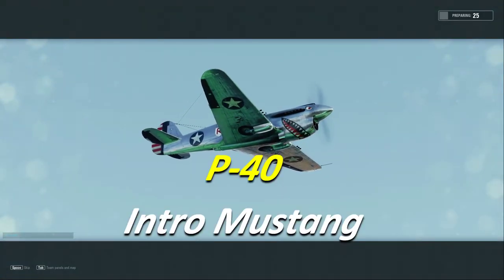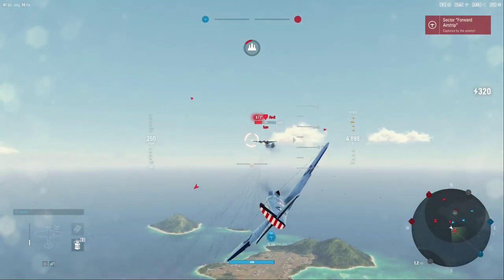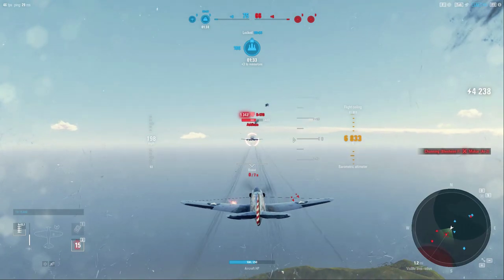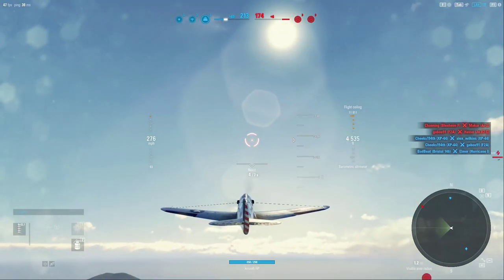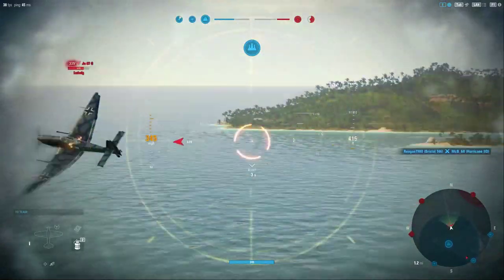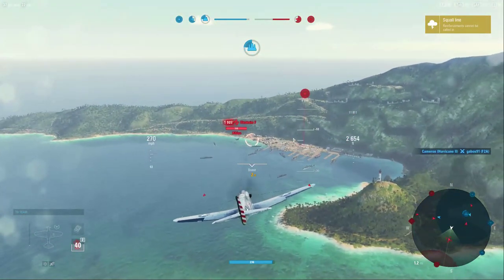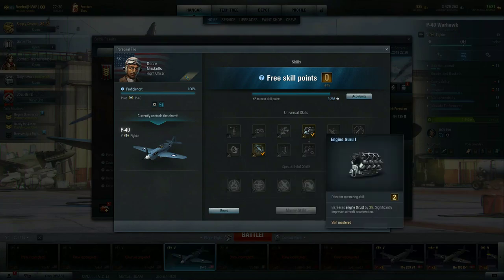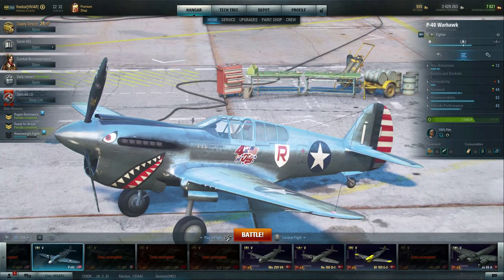World of Warplanes | P-40 | Review | Tier V | Fighter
A request from haf_iron for a review for this aircraft came as a slight surprise.  I had to rebuy the aircraft but as you will see it was a good buy.  This is a great intro to the american Mustang series. Sporting high speed, high altitude performance and the typical american fighter 6x.50 cal machine gun setup to prepare you for the rest of the grind.  If you find that at this stage you don't like this style of play it is a safe bet you wont like the rest of the line. However, if you do fancy this play style then strap in for the long haul as you get more of the same up until the FJ-1 where the planes sport higher maneuverability but the same gun style.